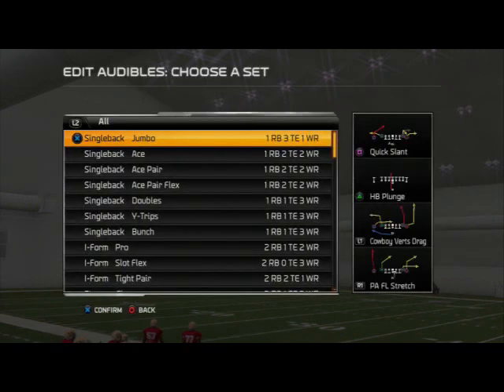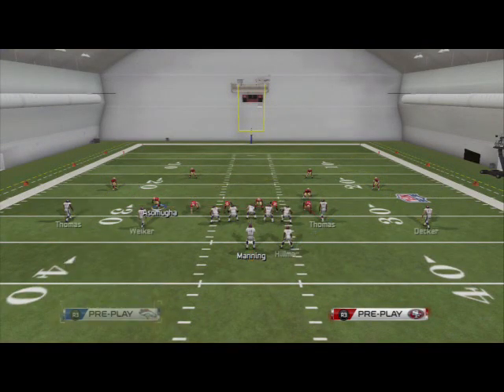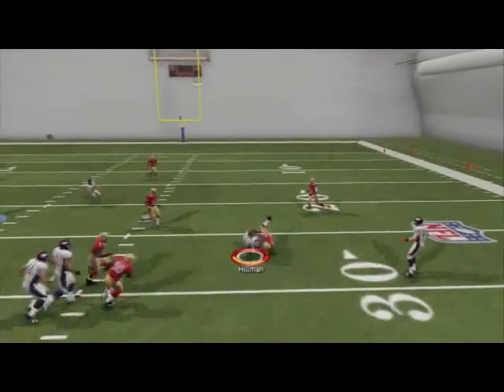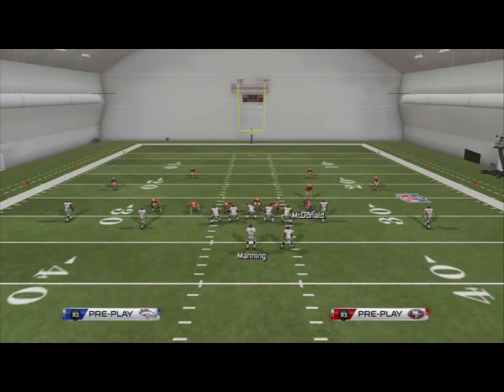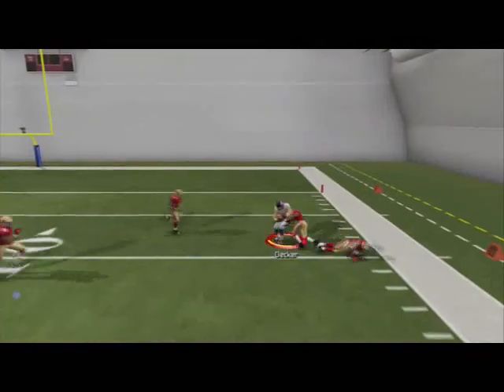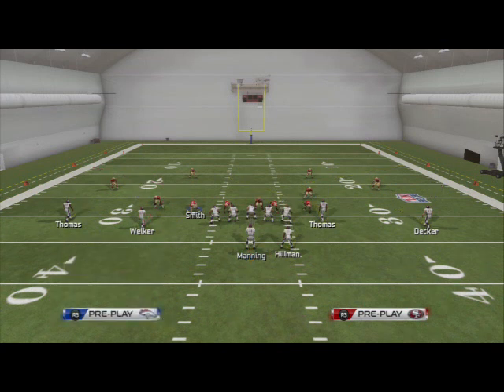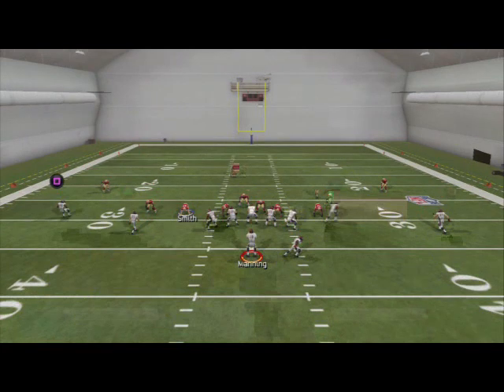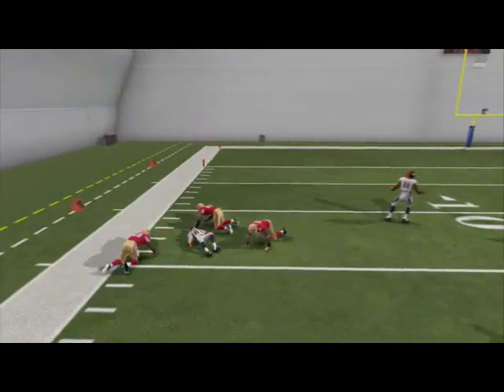Madden 25 Offensive Tips - Cowboys Playbook Breakdown - Blitz Beater